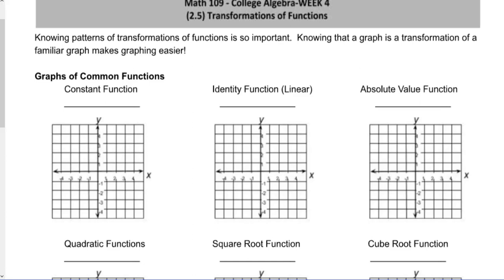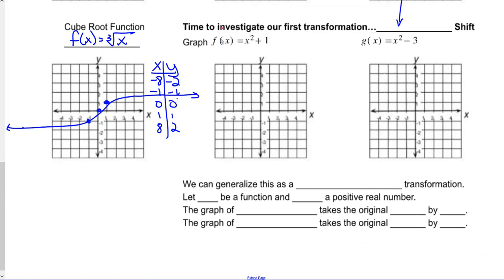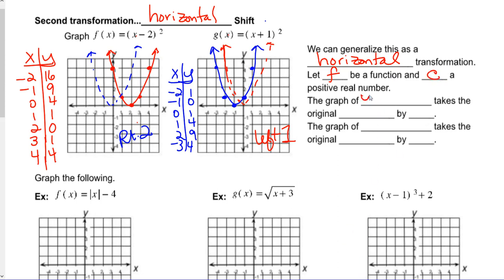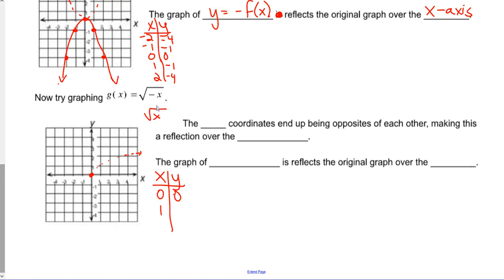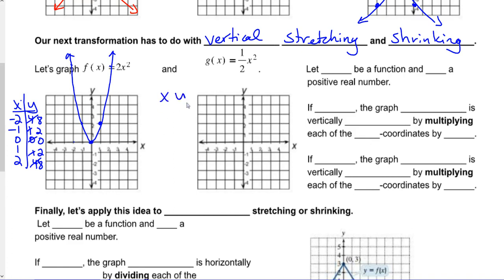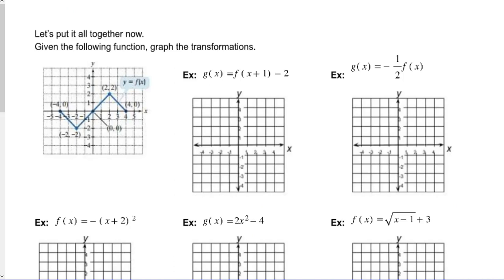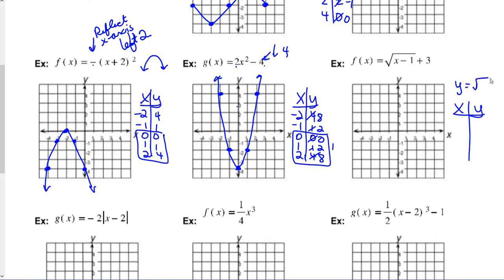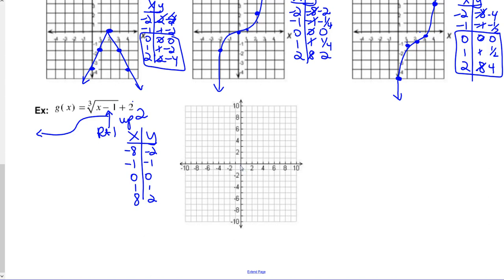Math 109--2.5--Transformations of Functions